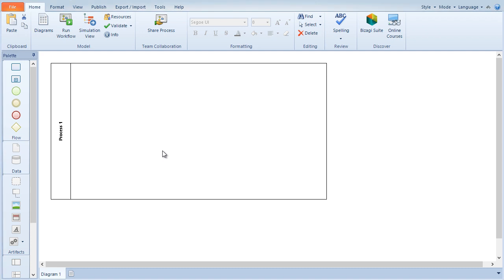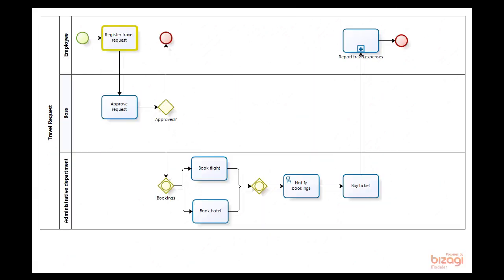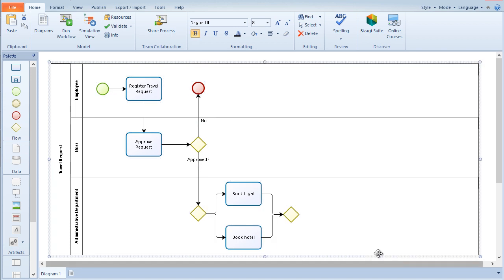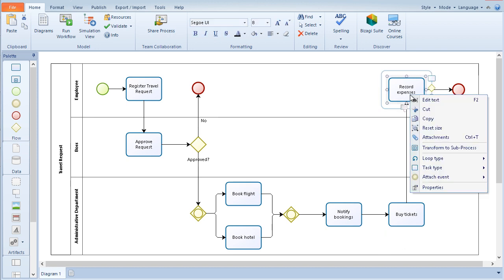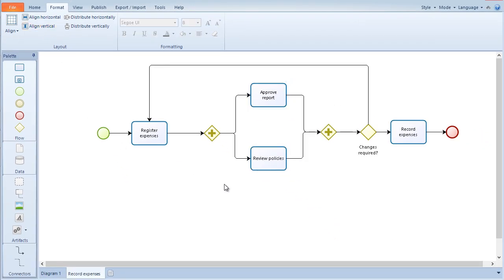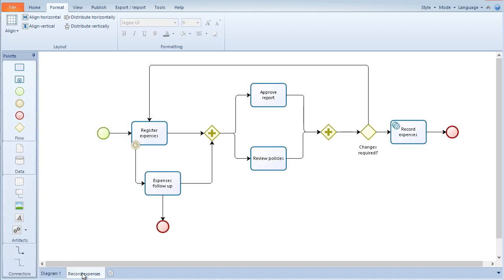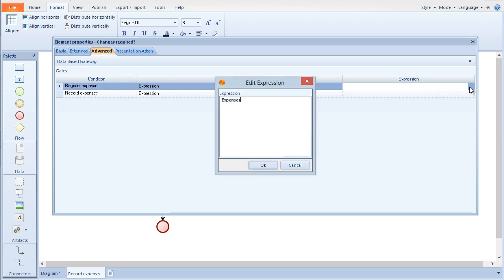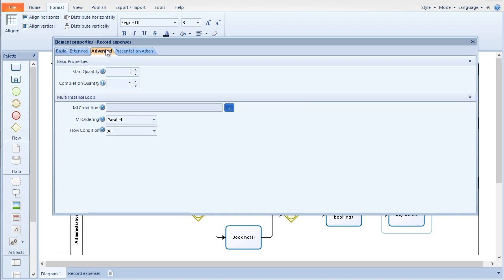Bizagi Modeler Tutorial: How to Model Your First Business Process using BPMN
Get step-by-step instructions on creating your first process from start to finish, using BPMN to accurately reflect the processes within your organization. See how to: define labels/descriptions, select gateways, embed sub-processes, add tasks, events and more.